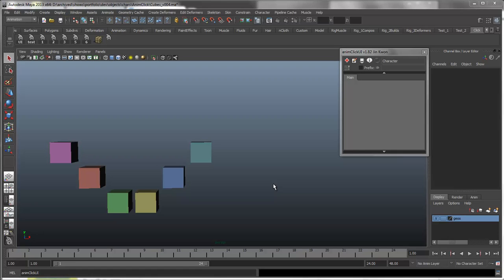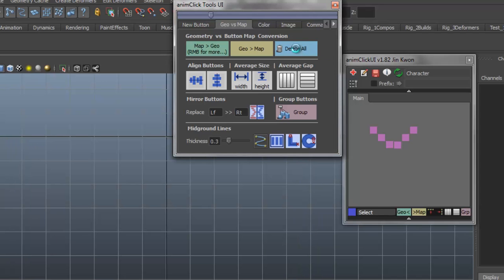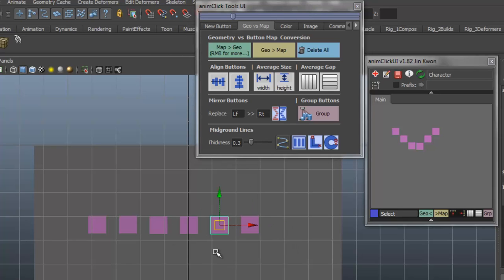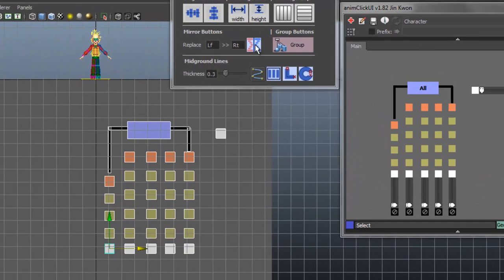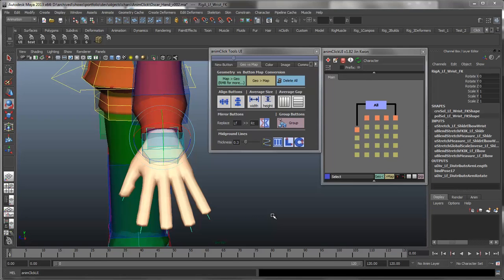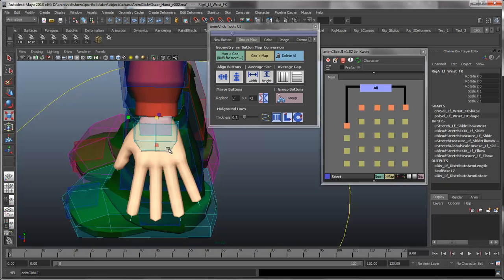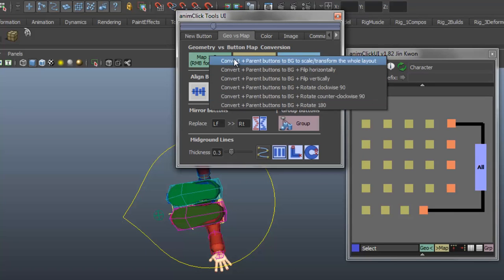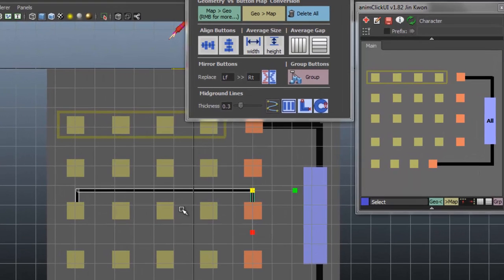AnimClick_005_EditButtonsInGeoMode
It describes how to edit buttons in the geometry mode and transfer the changes back to the map layout.